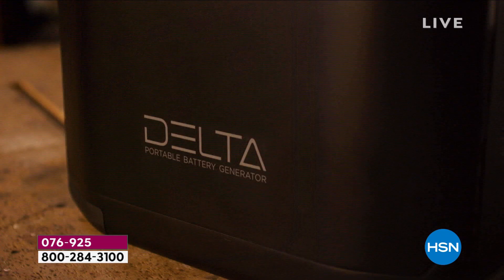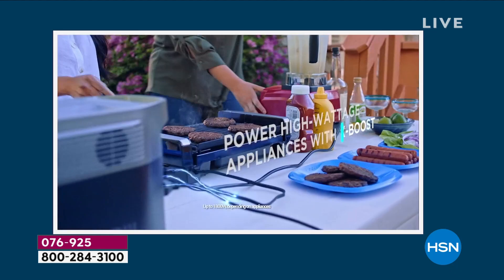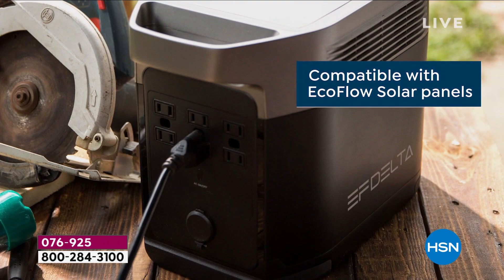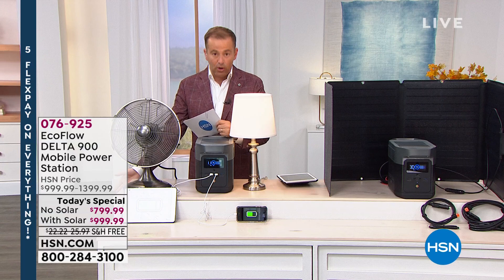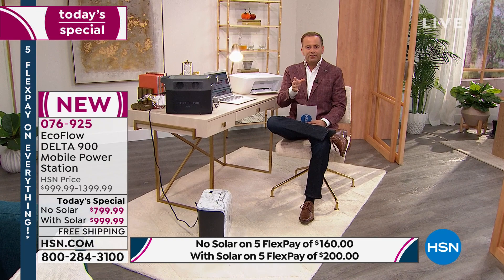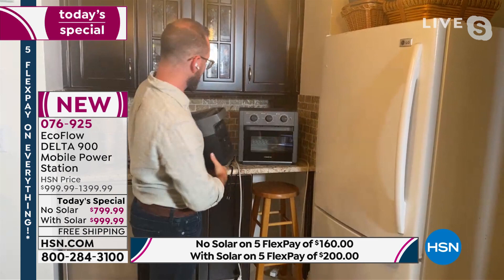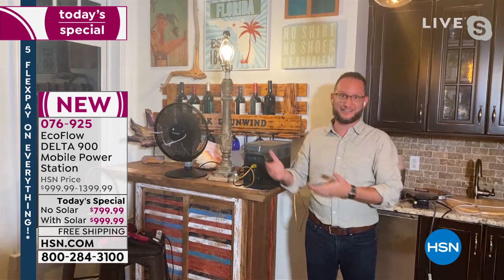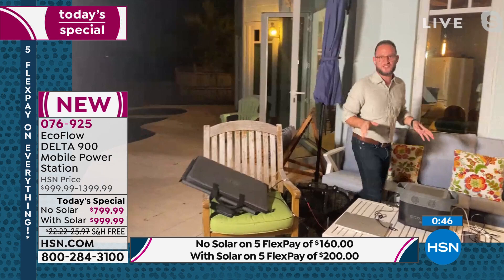HSN | Electronics Labor Day Sale - Ecoflow 09.05.2021 - 12 AM